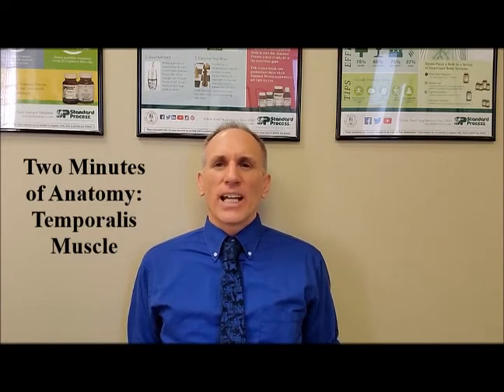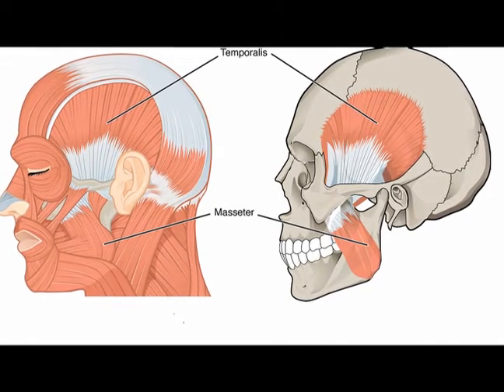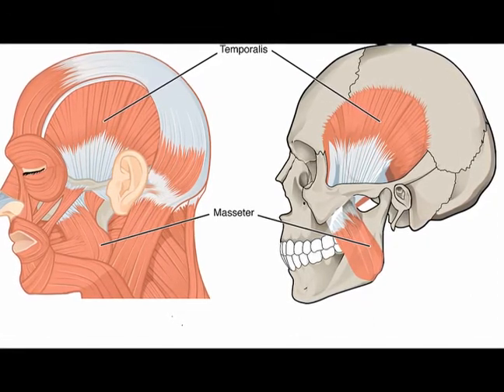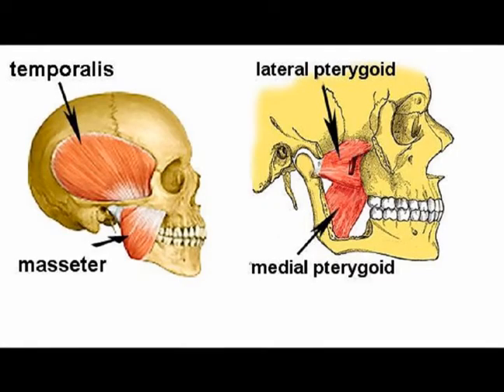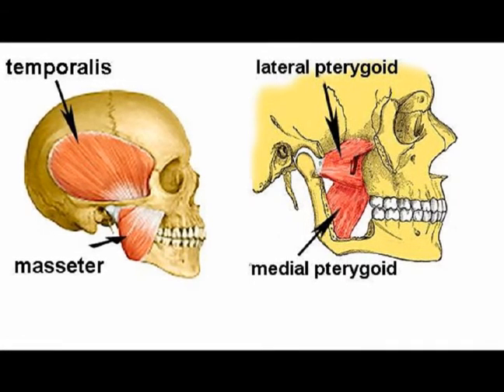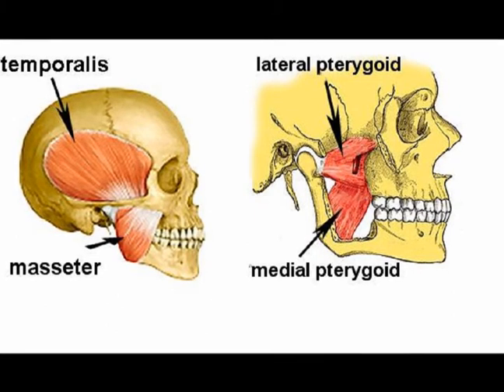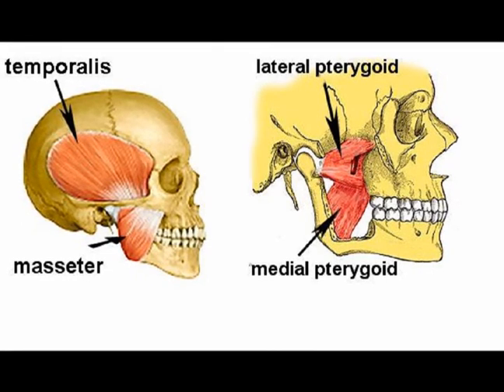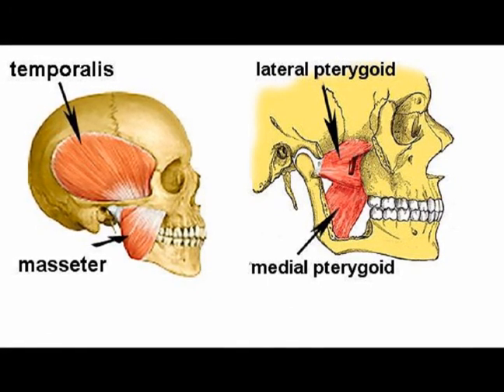Two Minutes of Anatomy: Temporalis Muscle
Temporalis muscle is a fan-shaped muscle with anterior fibers that have a vertical orientation, mid-fibers have an oblique orientation and posterior fibers have a more horizontal orientation.
The origin of the temporalis muscle spans from the temporal fossa to the inferior temporal line of the lateral skull.
The temporalis muscle fibers converge inferiorly, forming a tendon that exits the temporal fossa, passing underneath the zygomatic arch and inserting on the coronoid process of the mandible.
The function of the anterior and mid fibers of the temporalis muscle is to elevate the mandible. The posterior fibers of the temporalis muscle function to retract the mandible.
Temporalis muscle originates from the floor of the temporal fossa and inserts onto the coronoid process of the mandible. Contraction causes elevation of the mandible and retraction of the mandible.

Fan-shaped temporalis muscle exhibits a continuous range of movements anteroposteriorly.